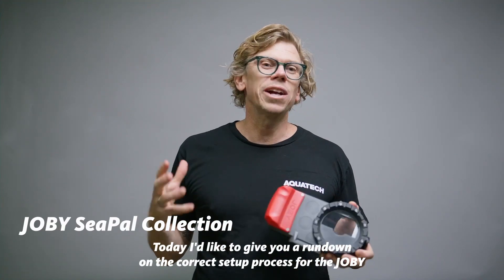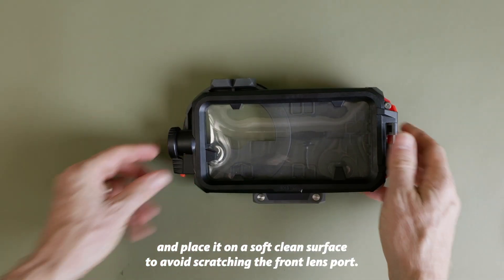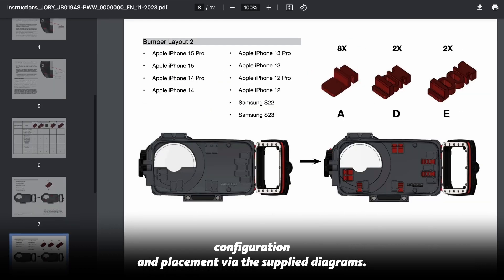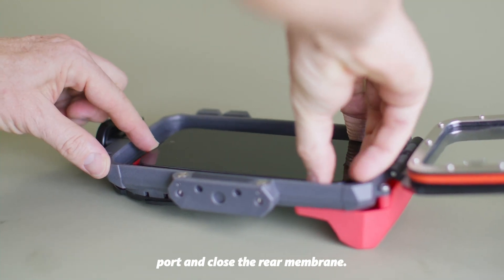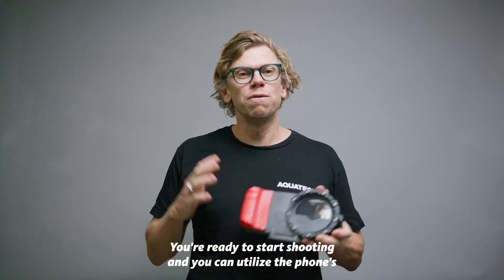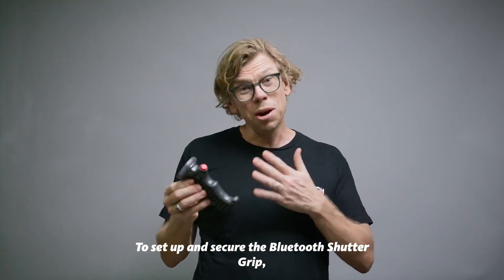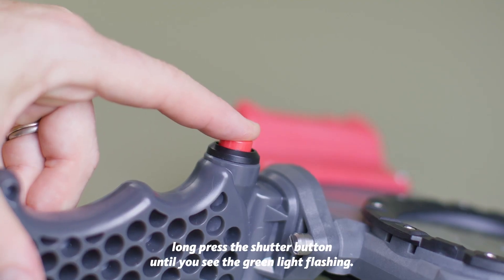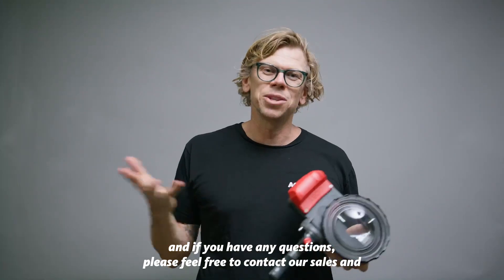JOBY SeaPal Smartphone Water Housing Tutorial Video